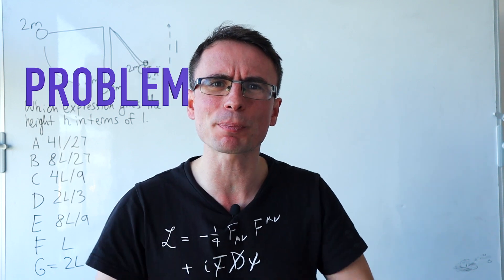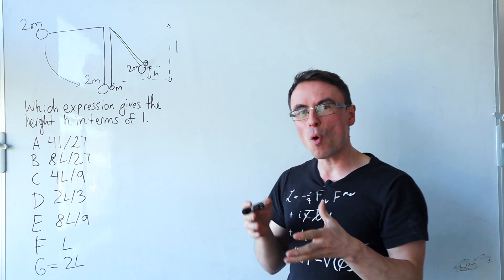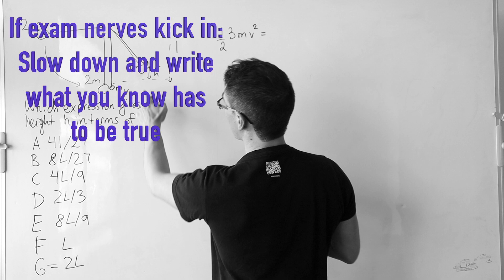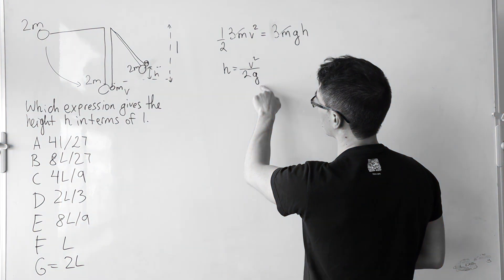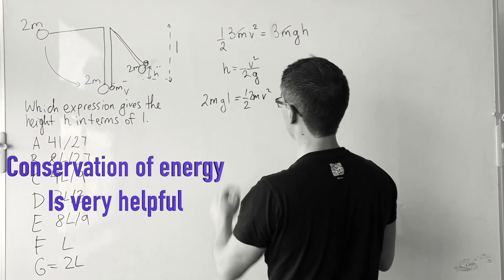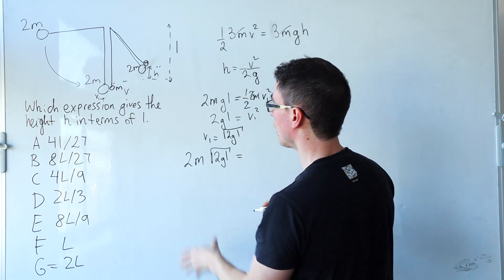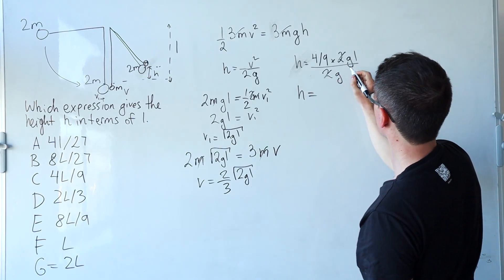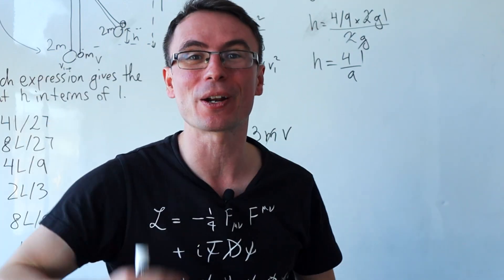How I'd Solve a Physics Problem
Here is a problem from the 2022 ENGAA/ NSAA Cambridge Admission test. I gave myself a problem to solve to try and highlight problem solving techniques and how to learn physics.
Please note that is applicable directly to A Level Physics (all exam boards - AQA A Level Physics, OCR A Level Physics, Edexcel, CIE Cambridge International 9702, etc) and similar courses such as IB Physics, AP Physics, etc.
The question is about a pendulum and it involves a mixture of conservation of energy and conservation of momentum. I greatly enjoyed it!
Please note that this is not an official solution, I am not affiliated with Cambridge, and please check out the official paper here, I did Q11 from section 2 2022 (sorry there is a typo I wrote 2021 in the video)

This problem can be used as a revision tool on how to learn physics for Paper 1, Paper 2, Paper 3 and admission tests. Hope it is useful!